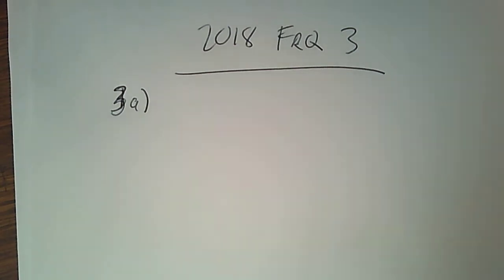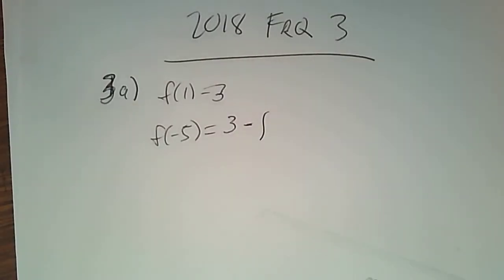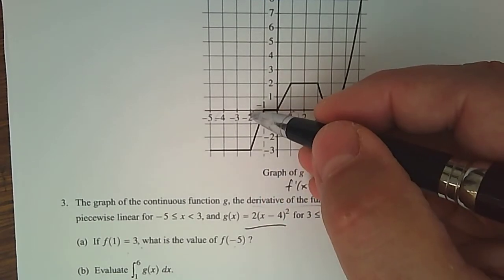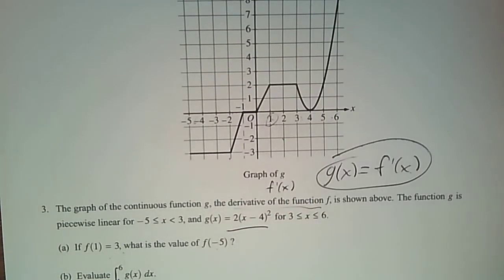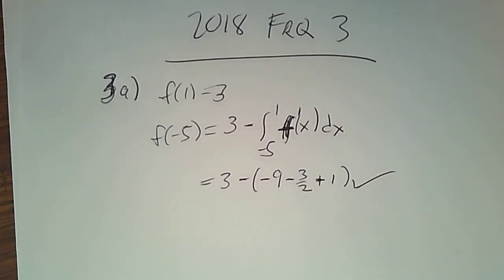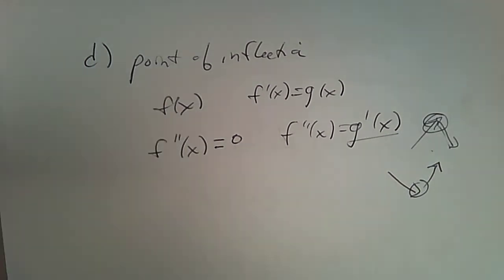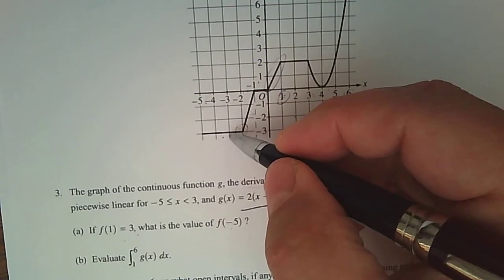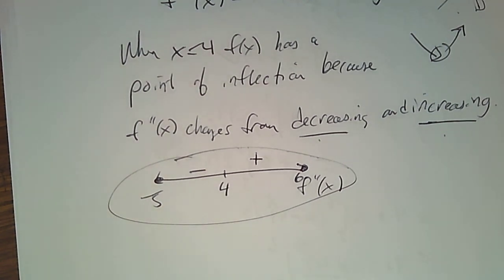Calculus 2018 Real FRQ 3